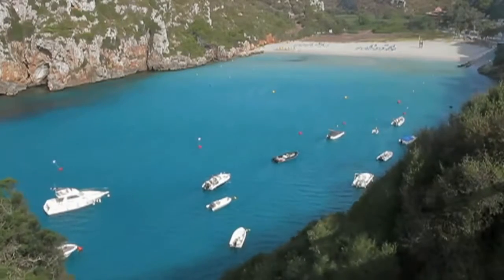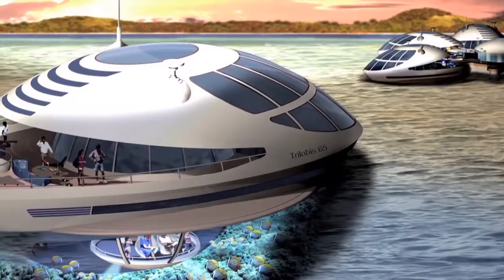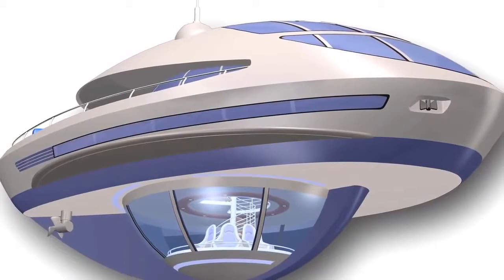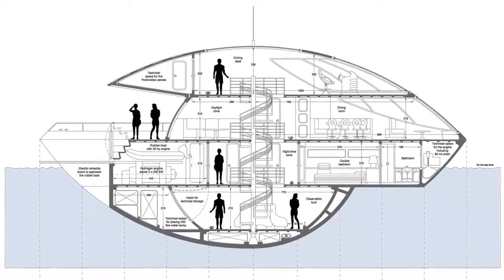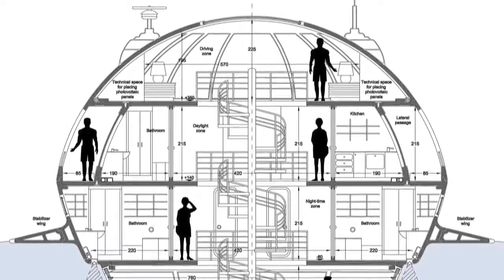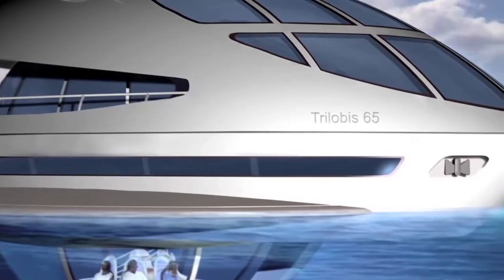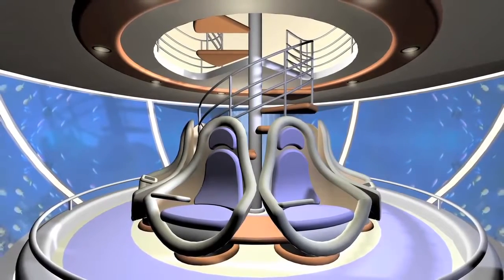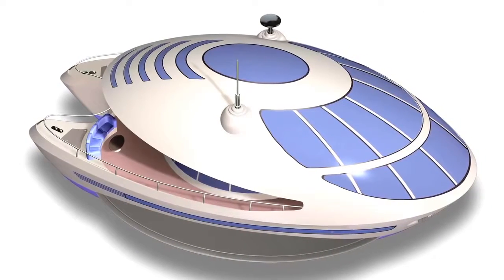Trilobis 65 by Giancarlo Zema | Eco-Yacht with underwater view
Geobeats Series | USA | September 20th, 2012 at 3pm
Eco-Yacht with underwater view - Trilobis 65 by Giancarlo Zema

The Trilobis 65 is a 20 mt long eco-yacht & houseboat for six people, ideal for bays, atolls and sea parks. Designed by Giancarlo Zema for SemiSubGeneration the main aim of this project is to allow one and all to live in a fantastic, unusual environment in a self sufficient non-polluting habitat. It consists of four levels connected by a spiral staircase. The top level (where the controls are) is 3.5 metres above sea level. From here, thanks to sophisticated technology, the Trilobis can be piloted by a joystick that allows it to rotate 360° on its own axel. The one at 1.4 metres above sea level is for the day-time area with all services and possibility to go outside. The one at 0.8 metres below sea level, semi-submerged, is for the night-time area. It has bathrooms and the engines room. At 3.0 metres below sea level, completely submerged, there is the underwater observation globe. In high resistant acrylic, it houses six seating places, connected with computers and special software which allows the inhabitants to personalize the outside lighting and in real time to get information on the sea-bed and the fish below. The hull of the Trilobis is made of steel and the superstructure in aluminium which means it is 80% recyclable. This is very important from an environmental point of view. The glass windows are electrochemical, in other words they change their opacity thanks to a sophisticated electrochemical system. This can be done manually or automatically according to how light it is outside. The photovoltaic panels on the top catch and store the solar energy necessary for the instruments on the inside. The electric engines are driven by hydrogen fuel cells that only produce drinking water as waste material, through an electrochemical process. Obviously this makes it a non-polluting project. Thanks to the shape of Trilobis 65 it is possible to assemble more modular units in a ring thus creating floating colonies. The project was named Trilobis after Trilobiti little creatures that lived in the sea 500 milion years ago.